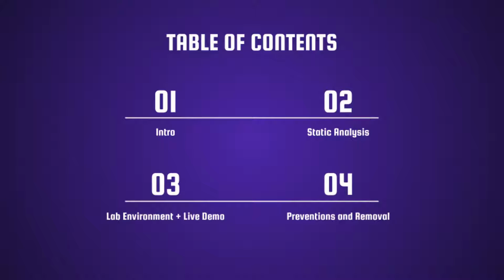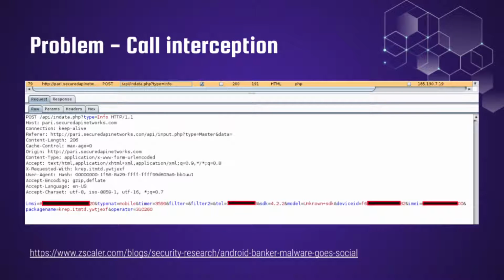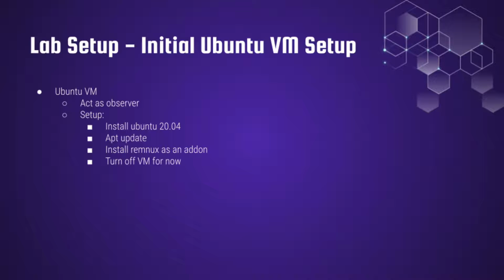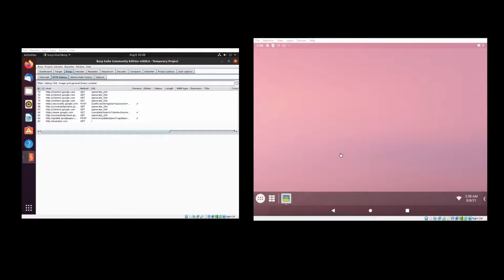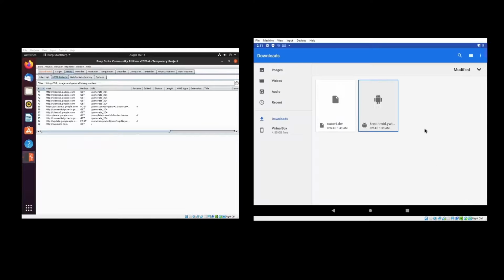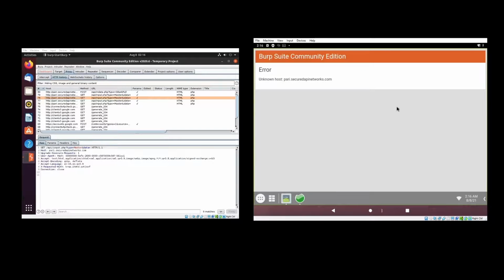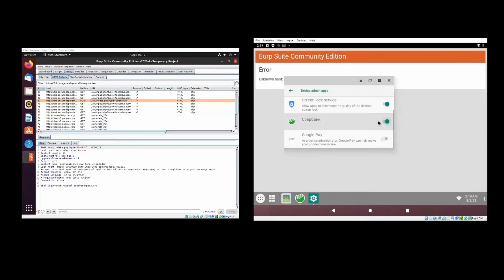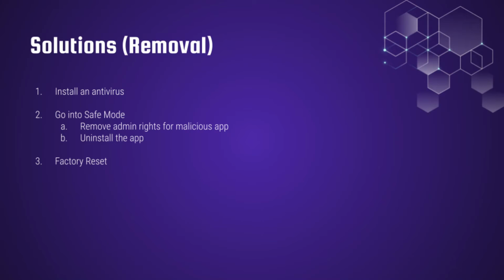Analyzing Krep Banking Malware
Project for Mobile Security Course at NYU. The goal was to learn about android malware analysis. We used the zscaler blog as a reference guide to verify we were on the right track. This is NOT A FULL TUTORIAL. The learning goals were to learn about and apply static analysis and dynamic analysis techniques.

Introduction - 00:00
Team - 00:04
Table of Contents/Presentation Overview - 00:09
Project overview - 00:31
Static Analysis - 01:34
- Getting the source code - 01:37
- Analyzing source code - 02:05
Dynamic Analysis - 04:44
- Lab Environment - 05:31
- Live behavioral analysis of krep malware - 08:45
Preventions and removal - 17:48
Final Thoughts - 20:33